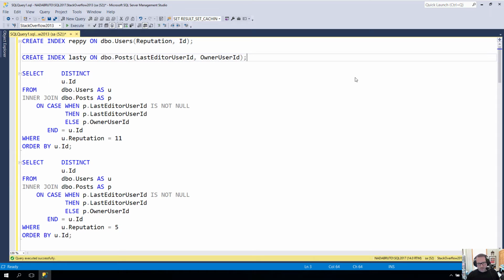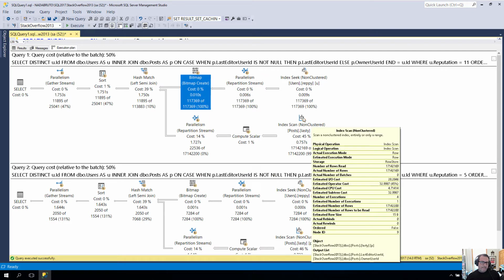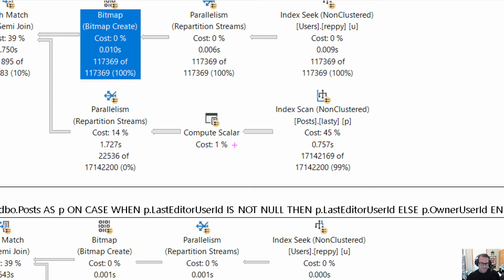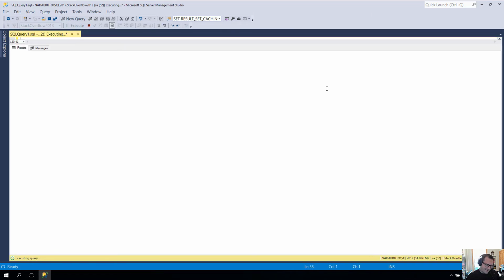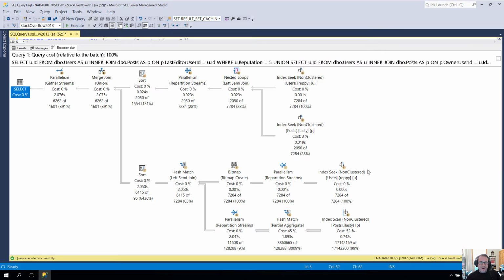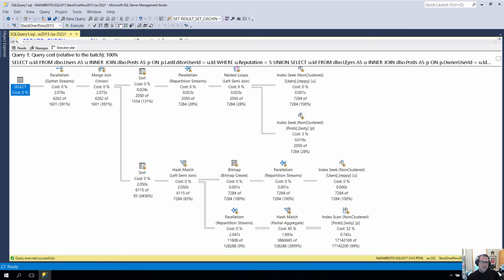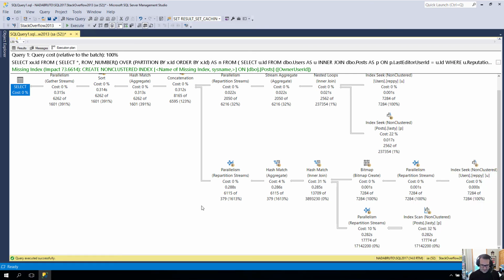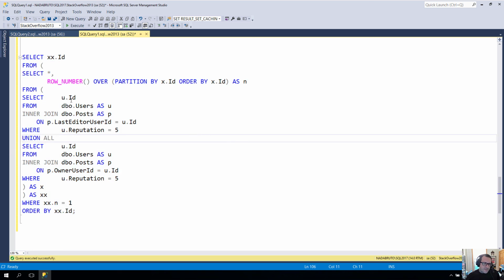Where Bitmaps Dare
In this video, I delve into the intricacies of SQL Server query plans and optimization techniques, particularly focusing on how bitmaps interact with parallel plans and hash joins. I walk through two queries that filter based on different reputation values and highlight why one plan uses a bitmap while the other doesn't, despite having similar conditions. By rewriting these queries in various ways, I demonstrate how changing the join pattern or using row numbers can significantly impact performance, even without additional indexes. This video is packed with practical examples and insights for SQL Server professionals looking to refine their query tuning skills. If you're interested in learning more advanced techniques like these, consider joining me at one of my presentations or pre-cons where I share a wealth of knowledge on optimizing SQL Server queries.

CHAPTERS

00:00:00 - Introduction
00:00:29 - Skepticism of Consultants
00:01:29 - Query Analysis
00:03:09 - Bitmap Filter Explanation
00:04:08 - Row Disparity
00:05:00 - Efficient Join Pattern
00:06:19 - Hash Match Partial Aggregate
00:07:30 - Faster Query Pattern
00:08:45 - Index Creation Impact

💬 CONNECT
Ask questions at Office Hours